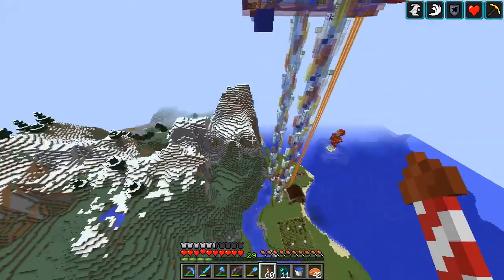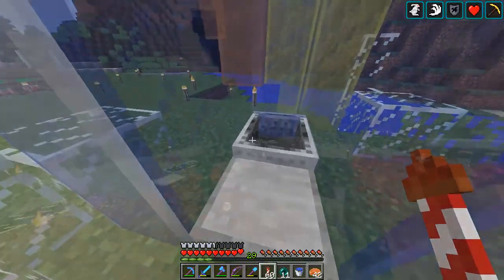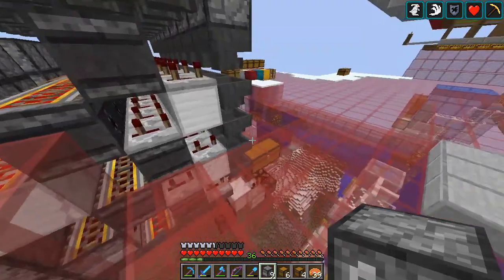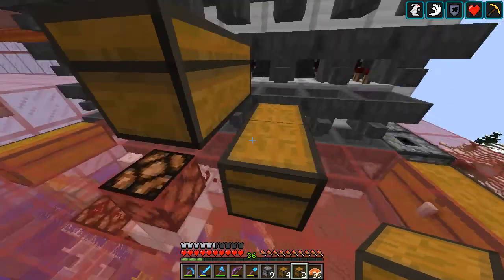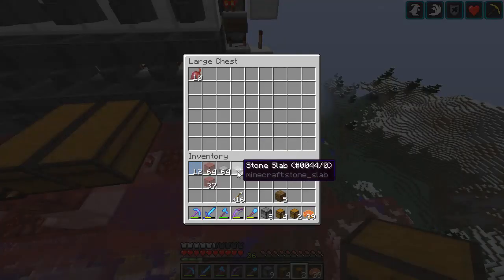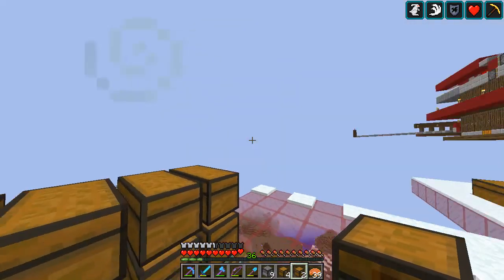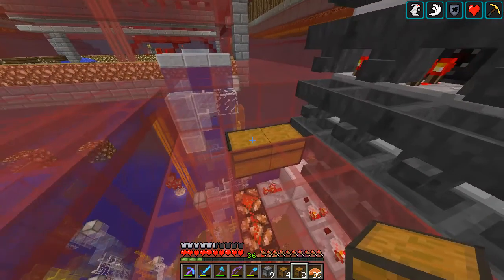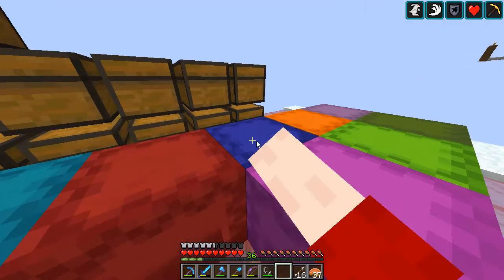New Eriador ep 19 'Back to the Base'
Today I will be working on getting some proper storage up and running also a little bit of a base update!

Support Gruva
Help me improve the quality of the videos I produce.

Get sociable, come over and see GruvaGuy at:
Gruva's Fan Discord --- Be part of my fan server and get the latest updates and discussion
Twitter --- For my latest tweet

About New Eriador
New Eriador is a whitelisted 1.12 Server, where friends play together and enjoy and share the awesome aspects of the game!
The Server is focused on building bases, adventuring without coordinates and natural regeneration, farming with all kinds of automated farms and trading with each other.

Music
Twitter --- For my latest tweets